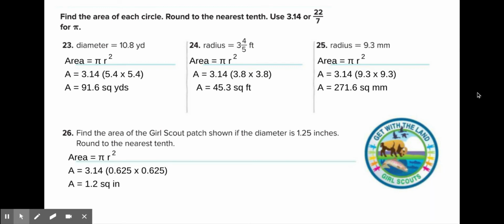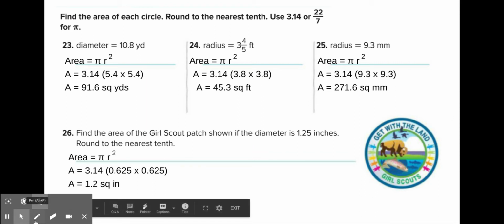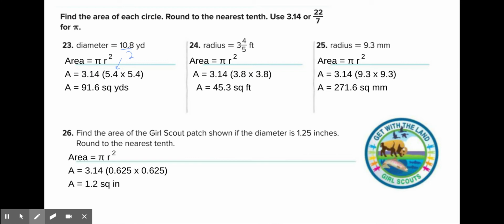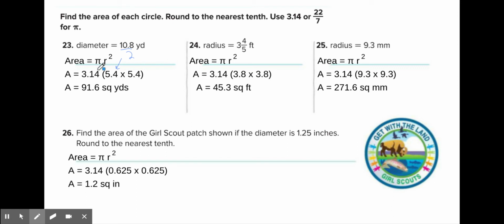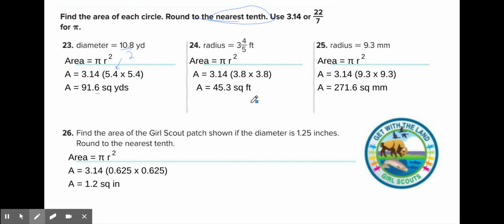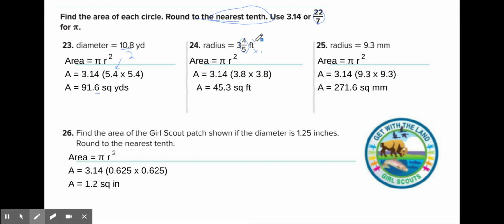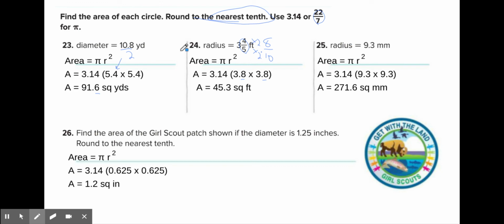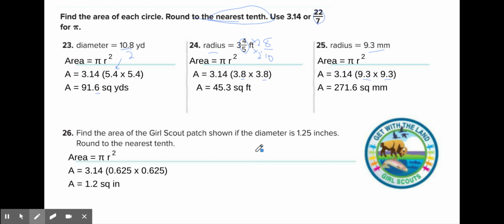Measure Figures 2 - Extra Practice Solution - Google Slides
Solution to extra practice problem for obtaining the area of a circle.